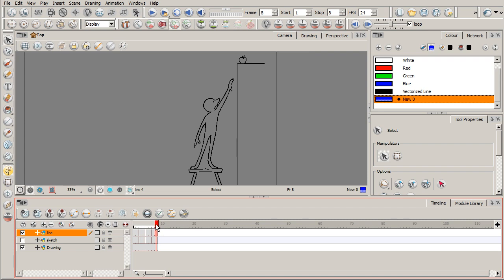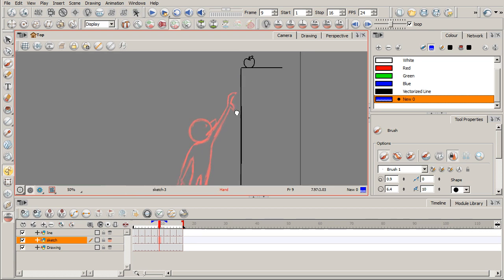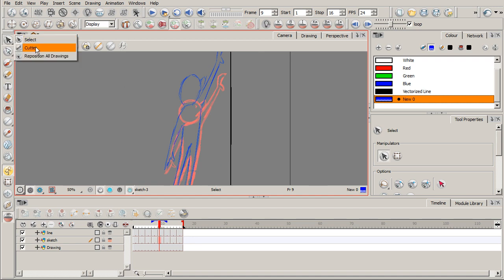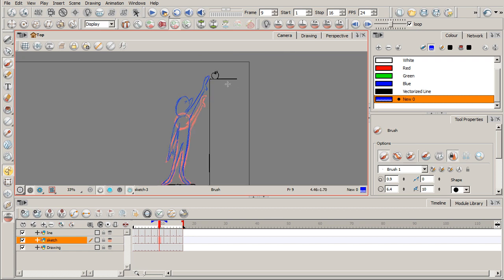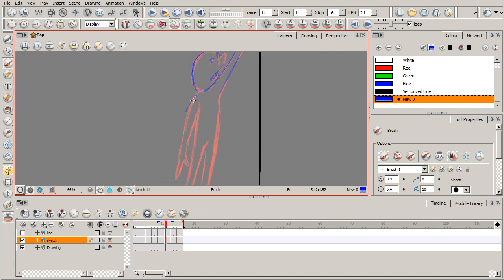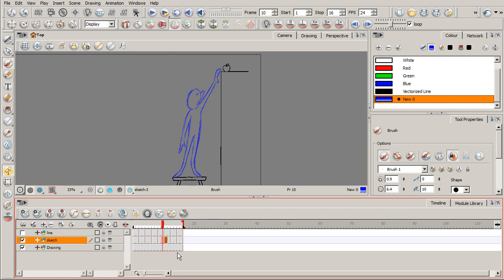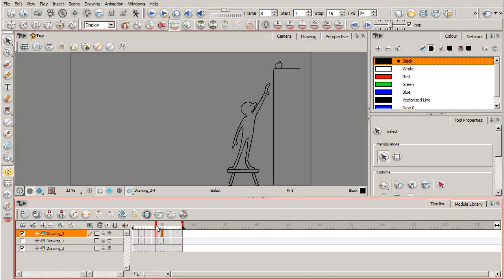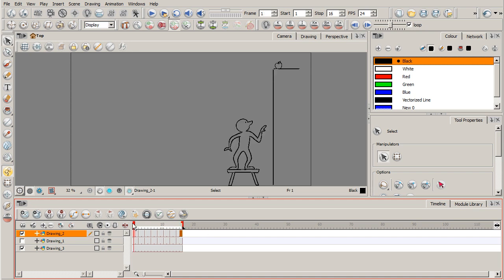Toon Boom Animate Pro Eğitim Seti Bölüm 10